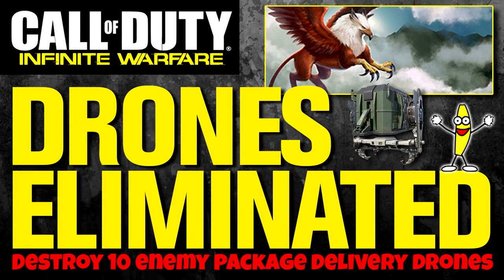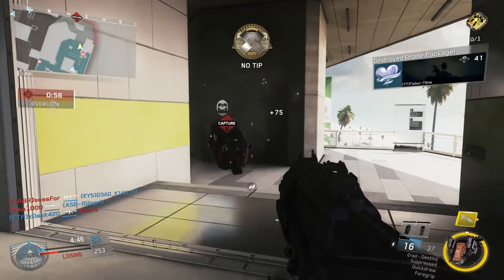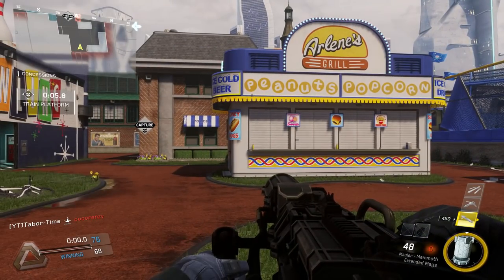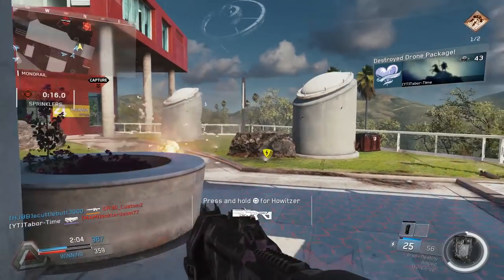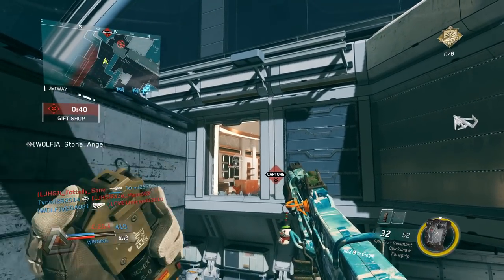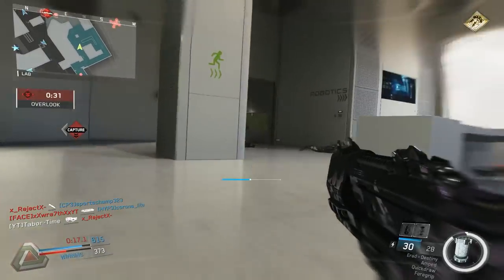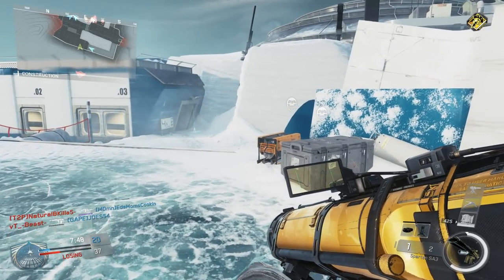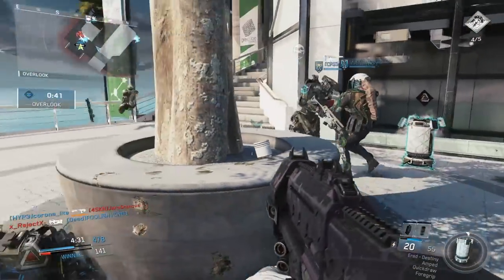How To Do The "Drones Eliminated" Challenge (How To Destroy The Drone Package Carrier - No Tip Medal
Before the Drop Zone game mode was introduced, I received quite a few requests for the "Drones Eliminated" challenge.  To complete this, you need to destroy 10 enemy drone carriers.  As most of you should know, these things are small, fast, and are typically called in far away from where you are.  Seeing, let alone destroying 10 of these was pretty difficult.  With Drop Zone; however, it has made this challenge 10x easier.  Sadly, Drop Zone is not permanent and will be removed.  I have two strategies to help you complete this very fast and easily, one includes Drop Zone and the other is for those that missed this game mode.